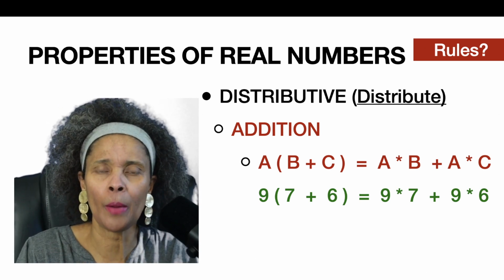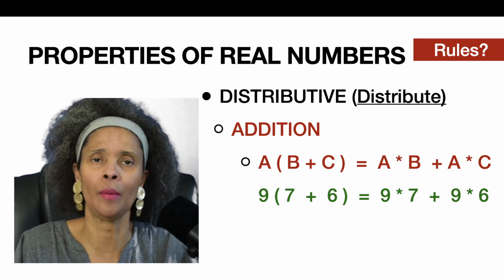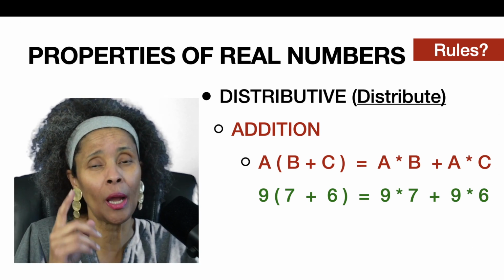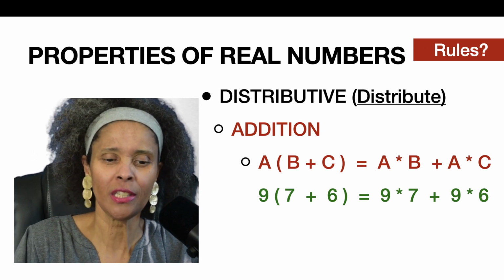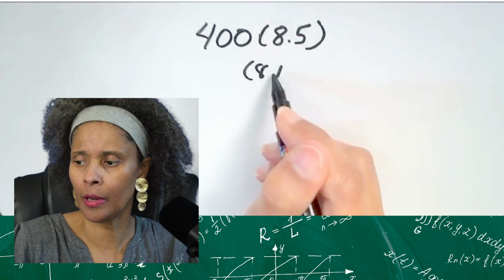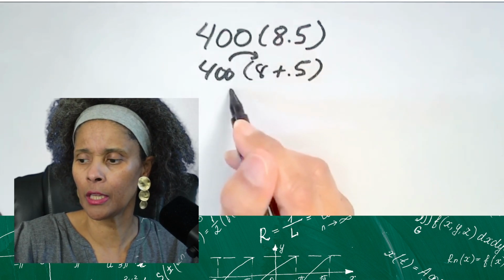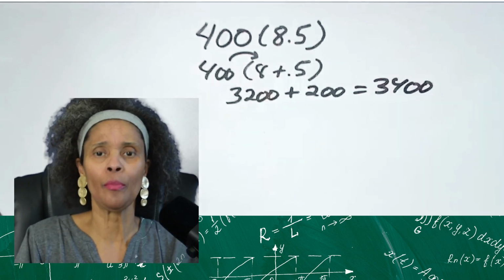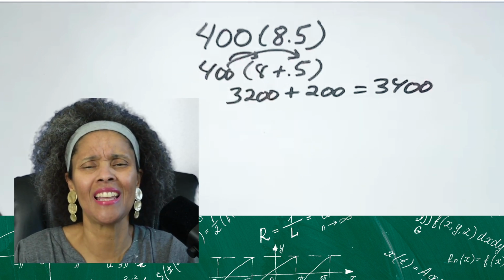What is an example of the Distributive Property?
Let's discuss this mathematical property in real terms.